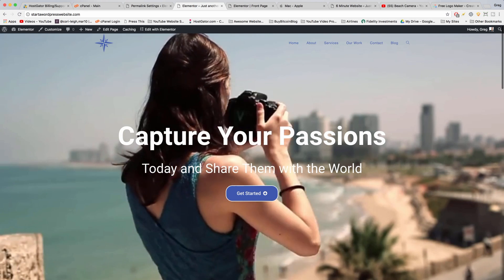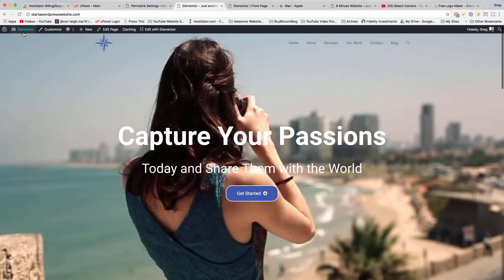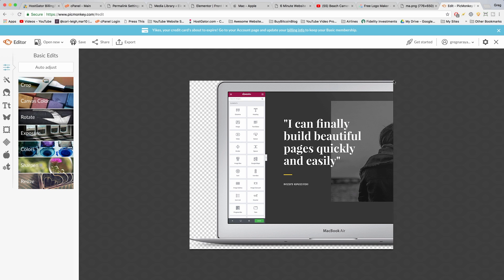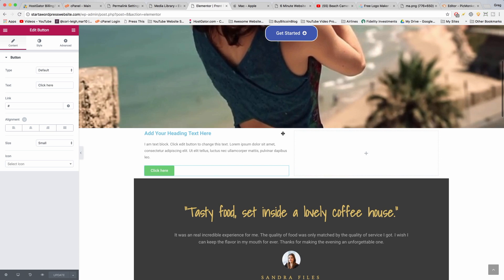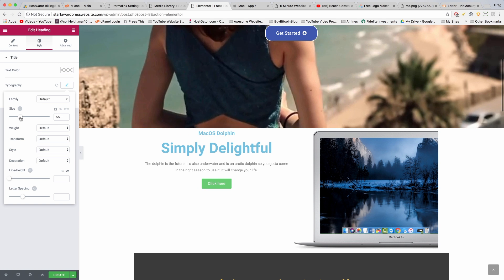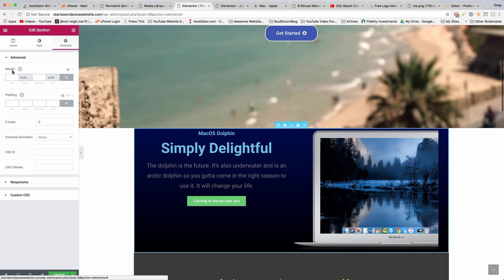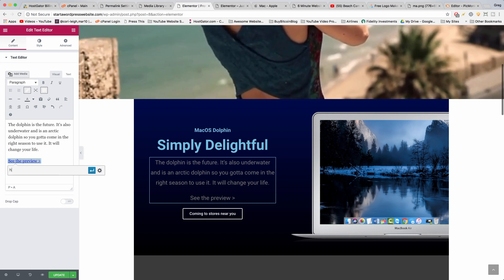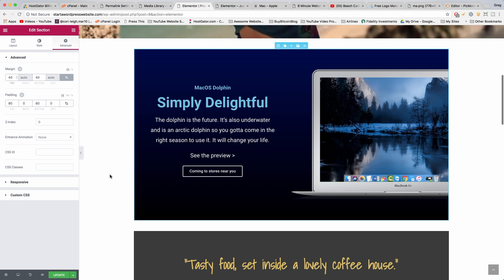Create Section from Apple Website - #21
Time to have some fun. Let's see if we can replicate a section from the Apple website (or any cool website page) using only Elementor's tools. I have a feeling we can do it.

Whatever you want to create, I want to help! Always here for you in the comments.